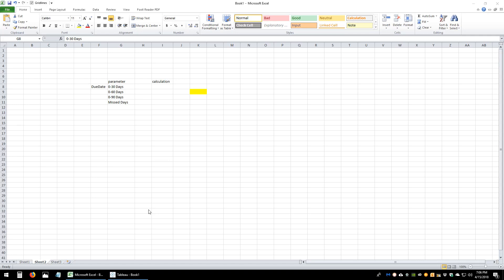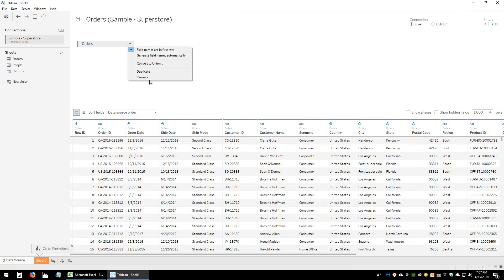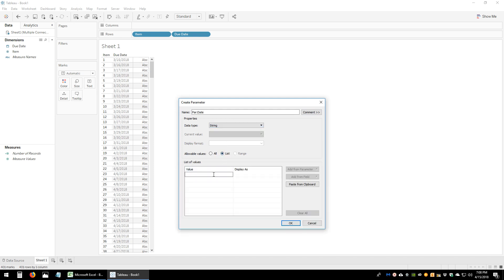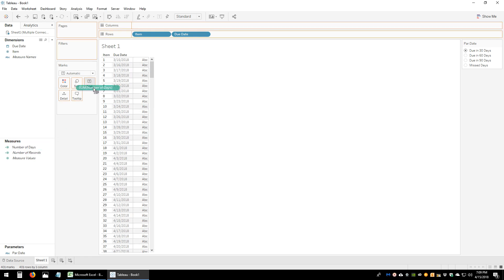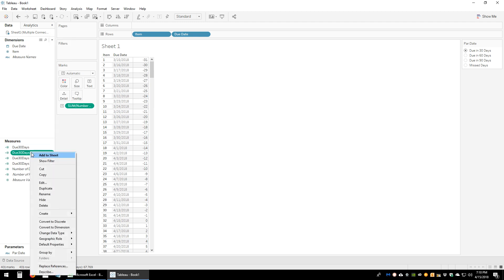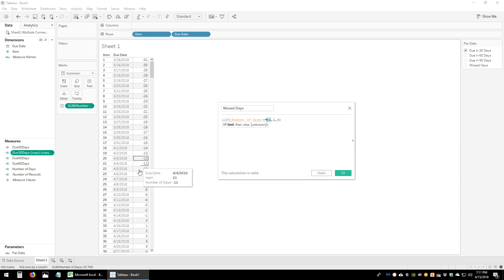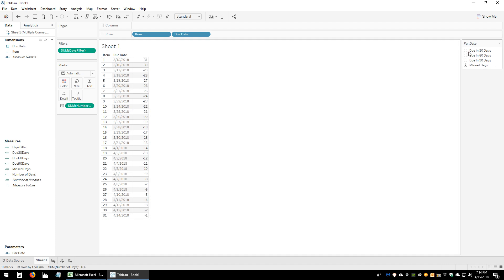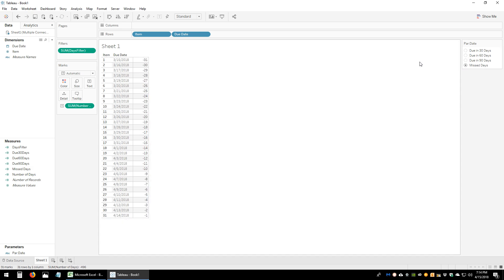Tableau: Creating Custom Date Buckets (0-30,0-60,0-90)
After watching this video you will be able to create customized date buckets to filter your data and show it date buckets

Its a great place to learn about Tableau. Quizzes, Exams are there to help you take your tableau certification exam. As well as interview questions